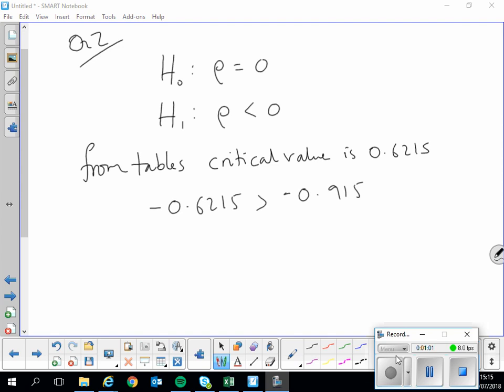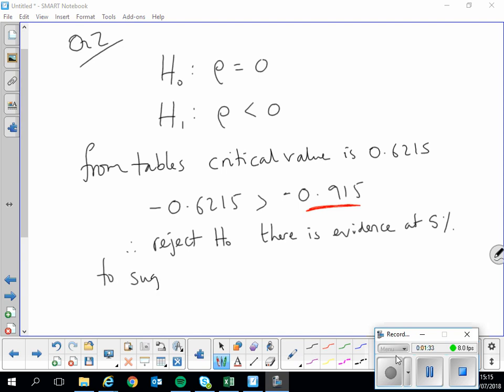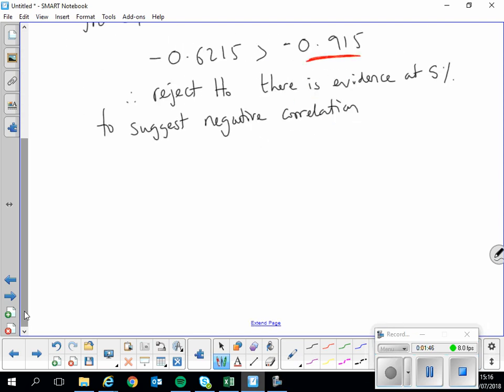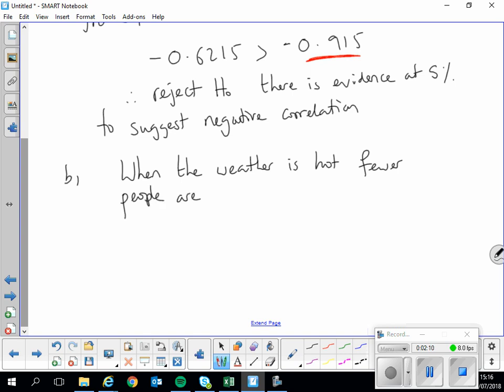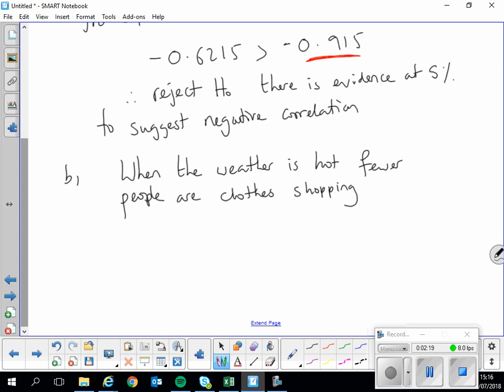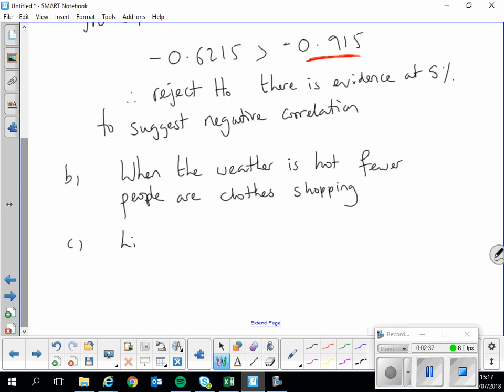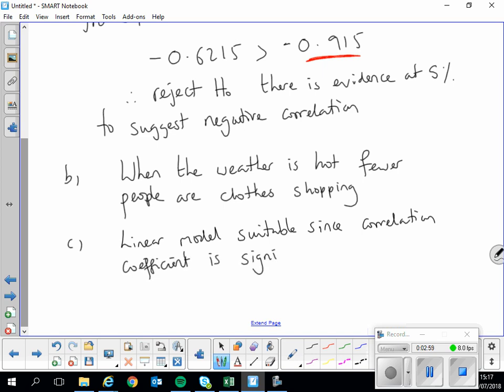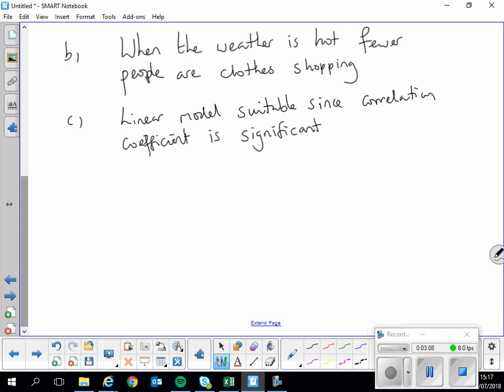Applied A level 2018 question 2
Maths A level Applied question 2 solution